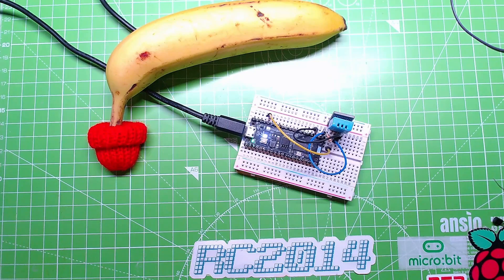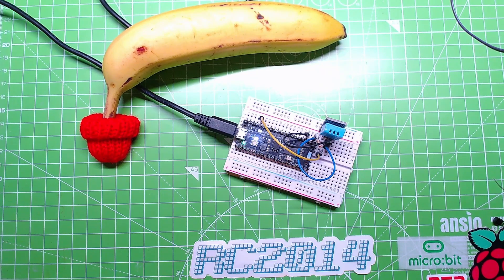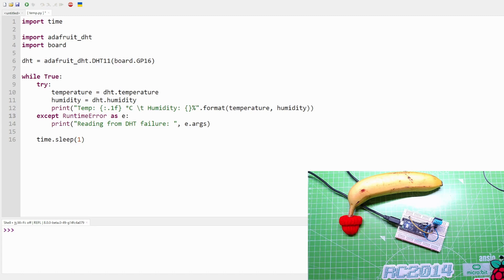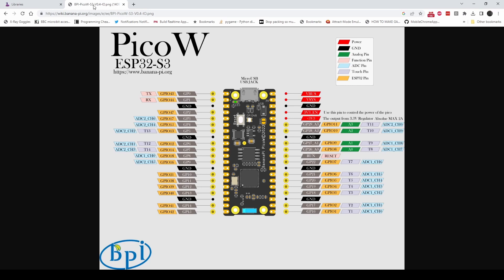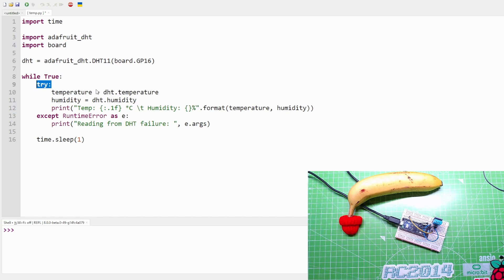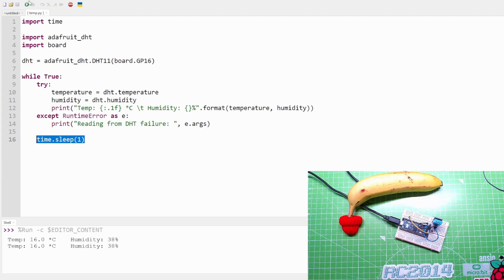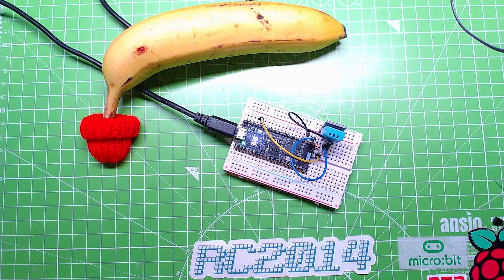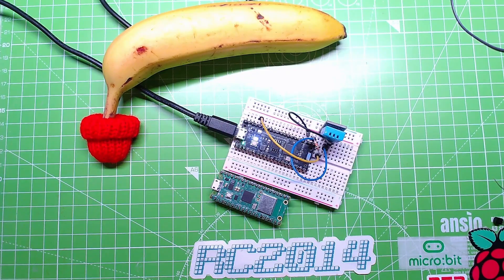Maker Advent 2022 Day 12: Banana Pi Pico W DHT11 Temperature Sensor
Year three and day 12 of Maker Advent and today we spend somemore time with the Banana Pi Pico W. Today we create a basic temperature sensor using a DHT11 and a little CircuitPython code.

All of the code and images to help you make this project are available via GitHub, in the day 12 folder.

We'll be opening The Pi Hut's advent calendar every other day (so 1,3,5,7,9,11,13,15,17,19,21,23). For the other days I will be showing off random stuff bought from Pound / Dollar stores, Aliexpress and building a few fun projects with them all.

The music is from a Humble Bundle Audio bundle which I purchased and is used under licence